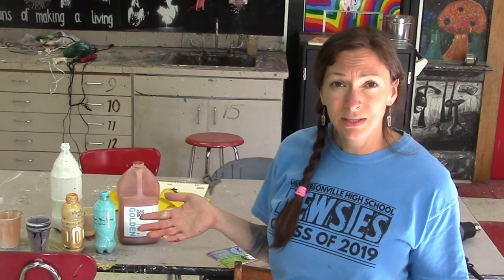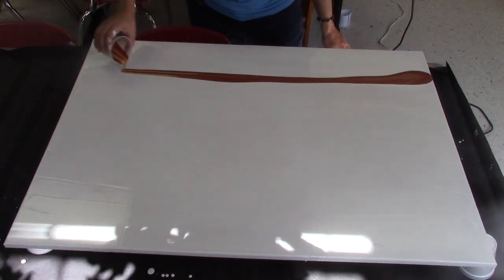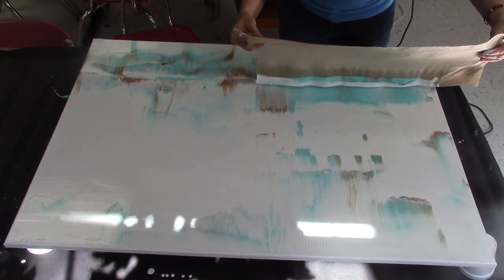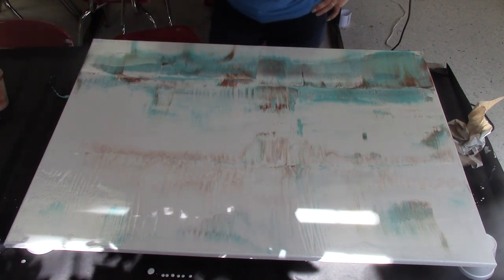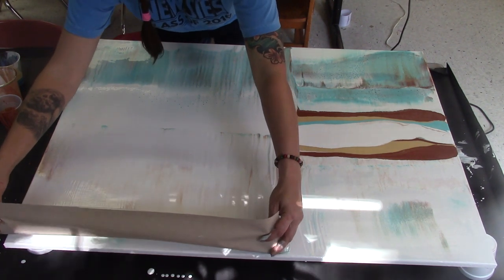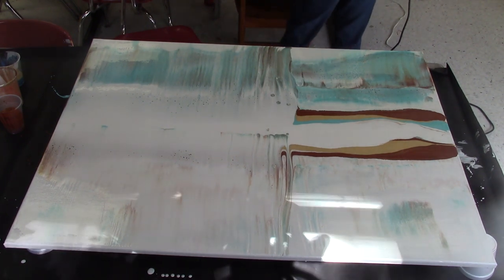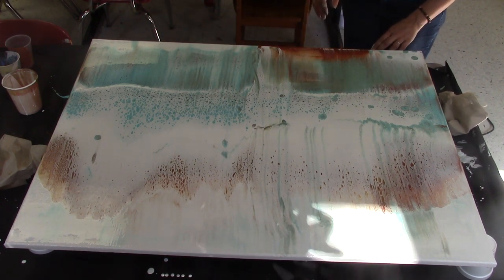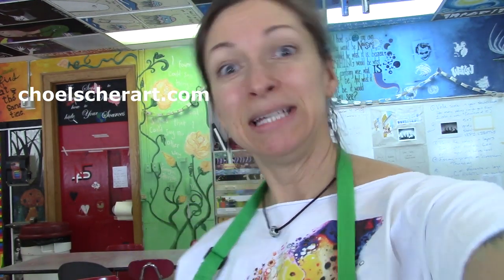🏝️Acrylic Pour SWIPE with Teal and Gold🏝️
Acrylic Pour 118 - Teal Wave
I really liked the color scheme in the last video so I tried using it again but with a different approach. This was a more straight forward swipe with pleasingly simple beachy results.
Fluid Art, large acrylic pour painting.

Colors used in this painting:
-Titanium White
-Burnt Sienna
-Gold

Paint Recipe:
Each paint color is mixed with
3x GAC800, 2x Floetrol, 1x paint

Music;
"Grass" by Silent Partner